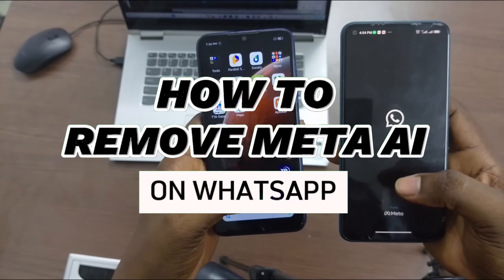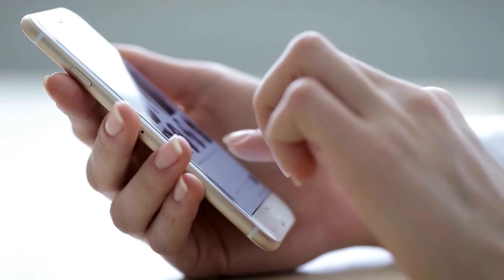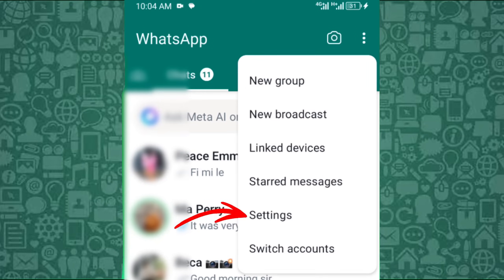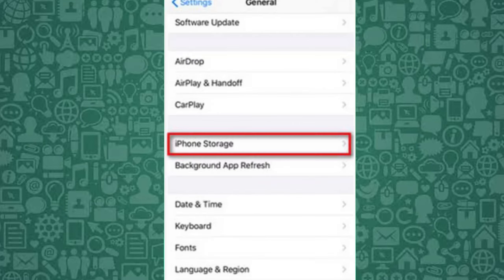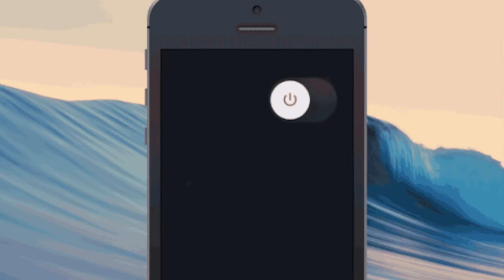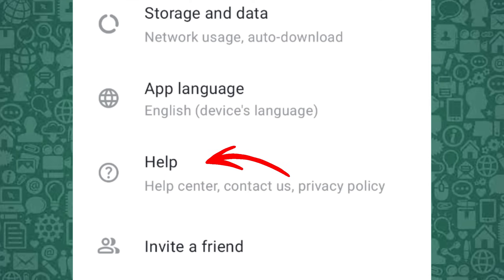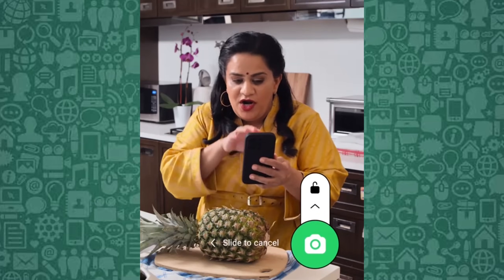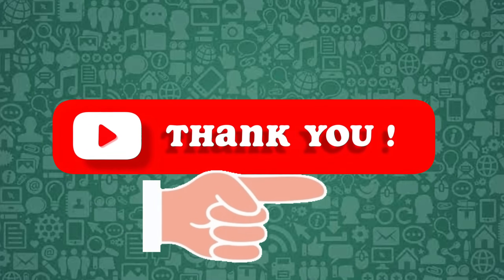How to Remove Meta AI from WhatsApp (iPhone & Android)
This video tutorial explains in detail how to remove Meta AI on WhatsApp for both iPhone and Android devices. If you're finding the Meta AI feature intrusive or simply prefer a clean WhatsApp interface, this guide will walk you through the necessary steps to remove Meta AI from WhatsApp effectively, including how to delete Meta AI option on WhatsApp and how to hide Meta AI on WhatsApp.

Whether you’re using an iPhone, Android, or a specific model like a Samsung, we cover all the details you need to know about how to remove Meta AI on WhatsApp in Android phone and how to remove Meta AI on WhatsApp in iPhone. By following our simple instructions, you’ll learn how to disable Meta AI on WhatsApp and how to get rid of WhatsApp Meta AI without hassle.

Additionally, this tutorial will also show you how to remove the Meta AI in WhatsApp chats and how to block Meta AI on WhatsApp. If you’ve been struggling with how to remove Ask Meta AI from WhatsApp or need to turn off Meta AI on WhatsApp, this video has you covered.